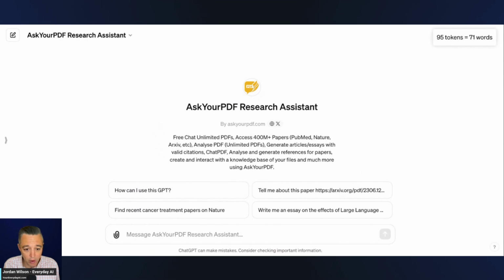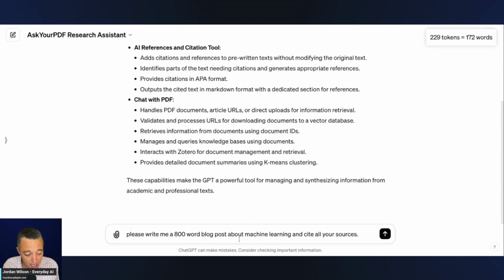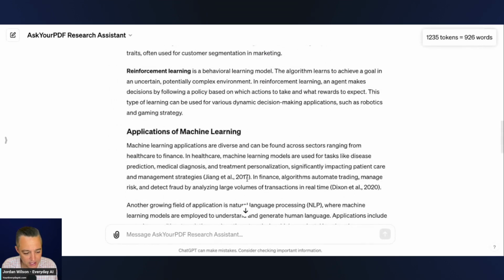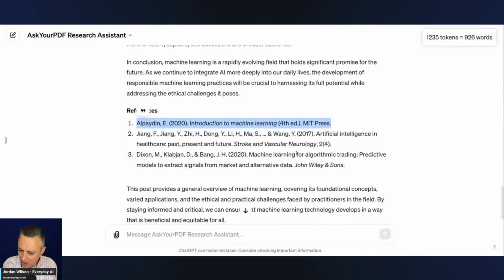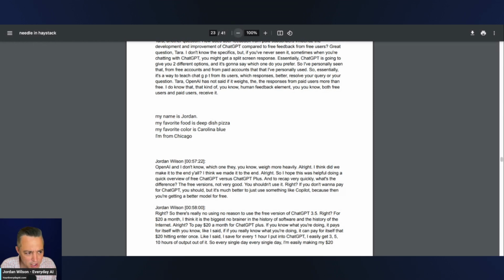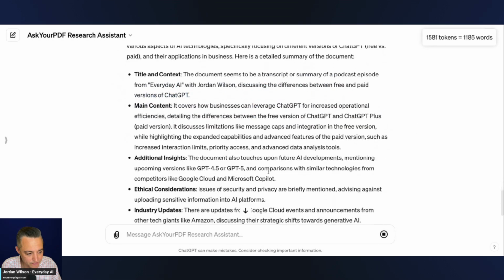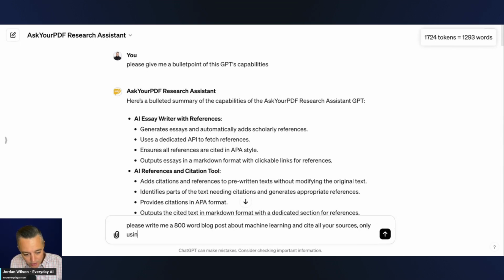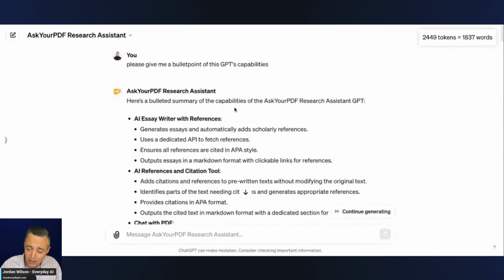An all in one GPT research assistant? Askyourpdf Research Assistant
Is AskyourPDF truly a revolutionary tool or just another overhyped gadget in the tech world? Dive into our comprehensive test of the AskyourPDF Research Assistant to find out! 🚀 In this episode of AI in Five, join us as we put this AI-powered PDF research tool to the test, live!

Are you tired of endless hours spent on research? AskyourPDF promises to be your new go-to assistant for reading, analyzing, and sourcing information. But does it really deliver? We'll explore its capabilities as an AI essay writer, reference tool, and its unique ability to chat with your PDFs. Whether you're a student, researcher, or just a curious mind, this video is tailored for you!

Hosted by our AI enthusiast and tech expert, dive into a live, unedited session where we challenge AskyourPDF with tasks like writing a blog post on machine learning and analyzing random PDFs to detect out-of-place information. No fancy edits, just real-time testing and genuine reactions!

Have thoughts or questions about AskyourPDF? Your engagement helps us bring more such content to you!

CHAPTERS:
0:01 - GPT Research Assistant Overview
0:33 - Capabilities of AskYourPDF Assistant
1:48 - Blog Post Creation with Sources in Machine Learning
4:00 - Document Analysis Feature
6:18 - Source Citing for 2023 and 2024
7:32 - Final Review of AskYourPDF Assistant